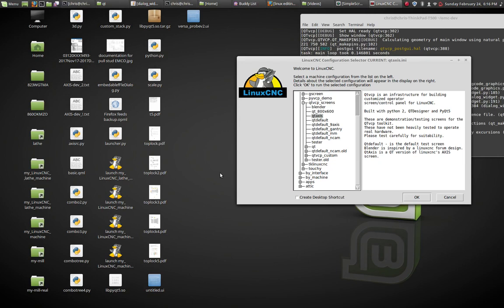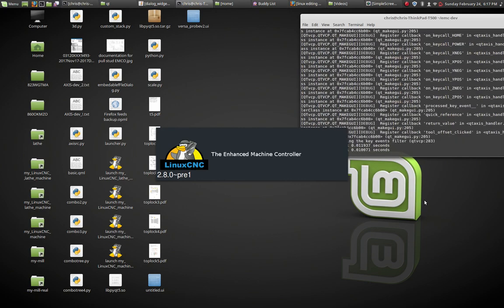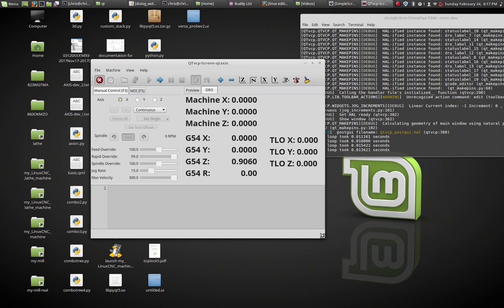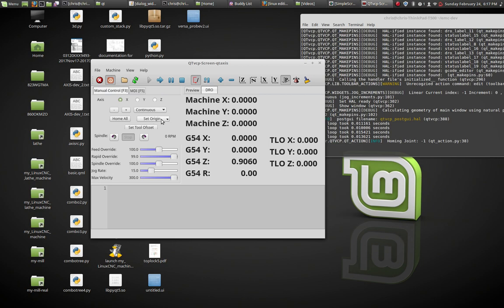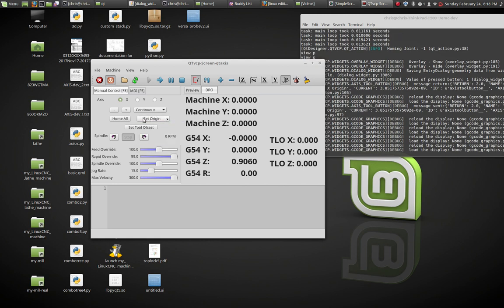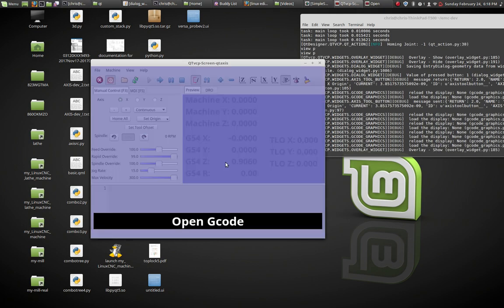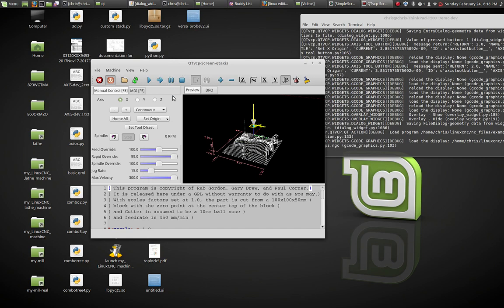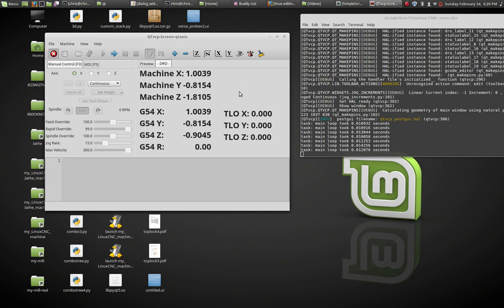QtAXIS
A QtVCP version of linuxcnc's AXIS